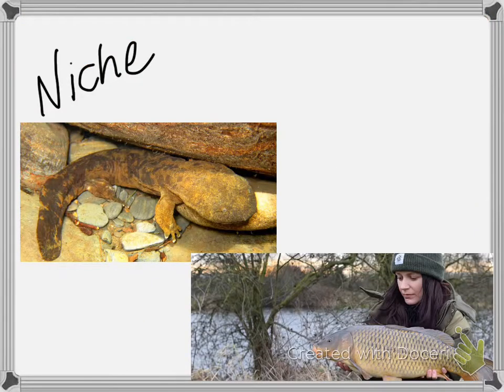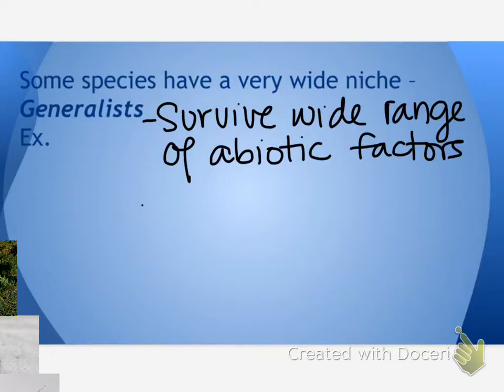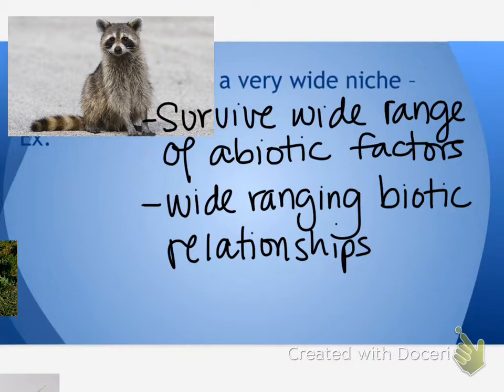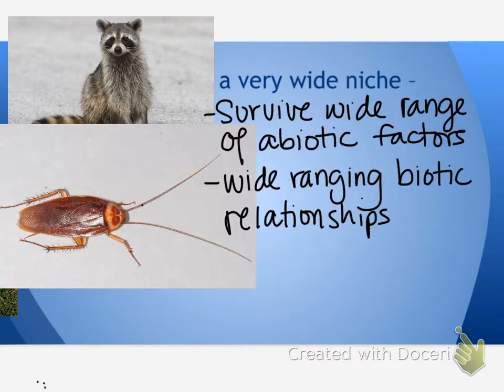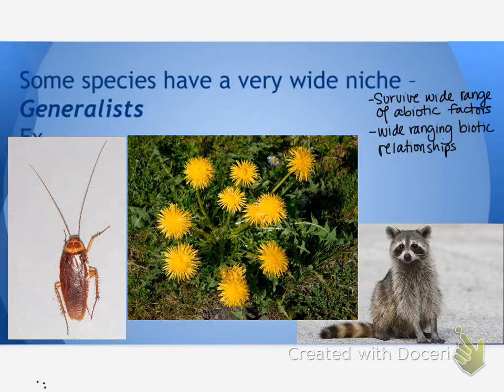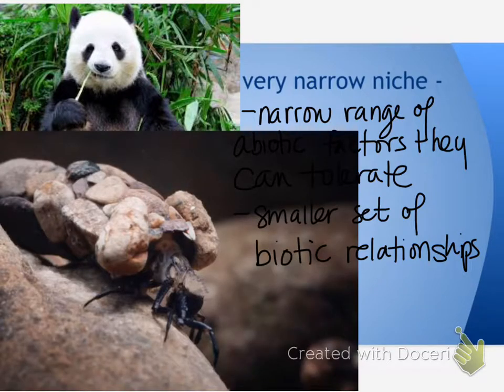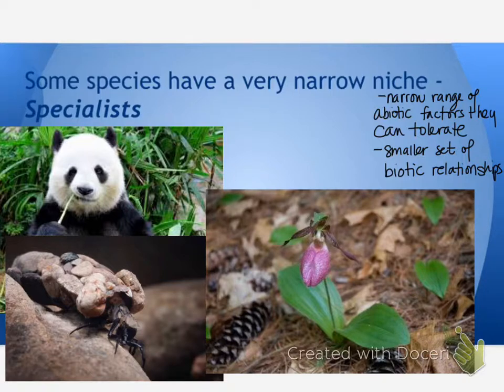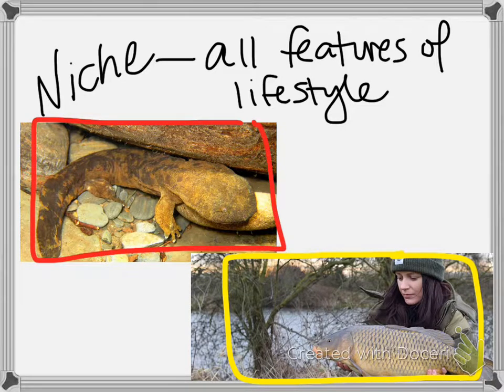bio generalists and specialists